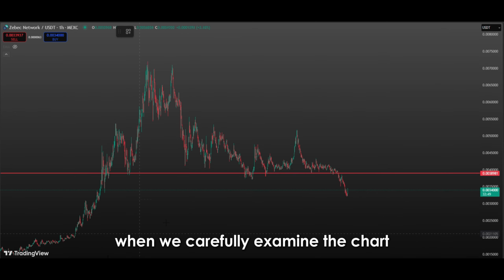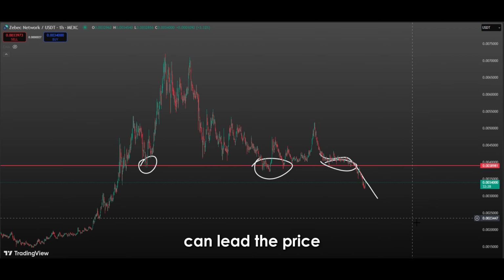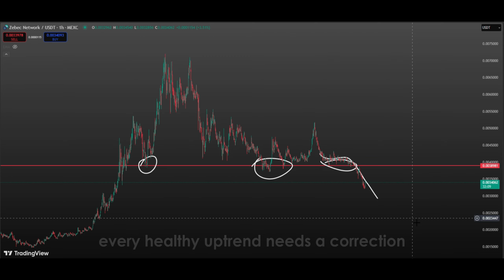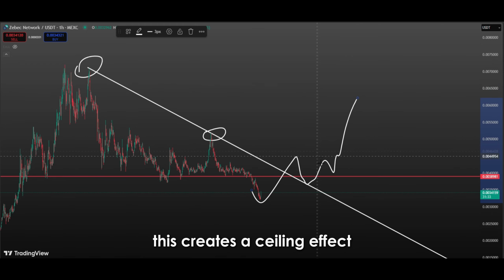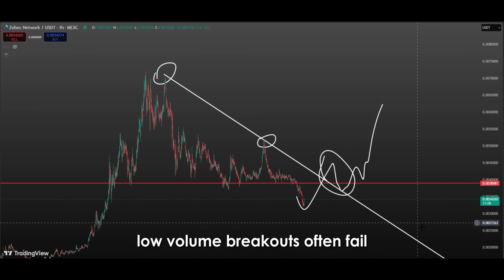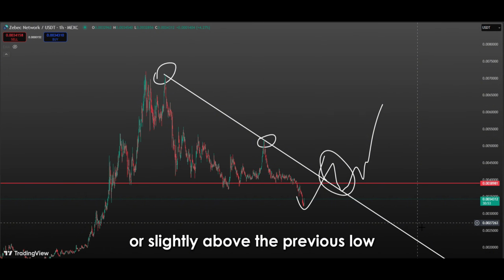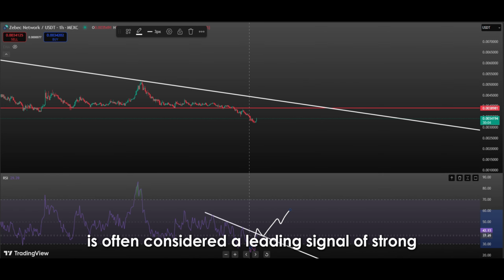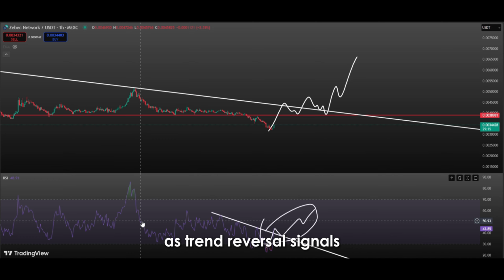WHERE WILL ZEBEC ZBCN FALL END?| ZBCN PRICE PREDICTION | ZEBEC TECHNICAL ANALYSIS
Zebec Network (ZBCN) has been experiencing a steady decline — but how much further can it drop? In this video, we take a deep dive into Zebec’s recent price action, market sentiment, and technical indicators to answer the big question: Where will the fall end for ZBCN?

📉 Is this the bottom for Zebec, or are we looking at more downside in the coming weeks? We’ll break down support and resistance zones, key chart patterns, and momentum signals that could point to the next big move.

🔍 From macroeconomic pressures to project fundamentals, we’ll cover everything affecting ZBCN’s price and where it could be headed in 2025. Whether you're holding, watching from the sidelines, or looking for a strategic entry, this analysis is for you.

💥 Could ZBCN be preparing for a reversal — or is more volatility ahead? Get the latest insights to help you navigate this crucial moment for Zebec Network.